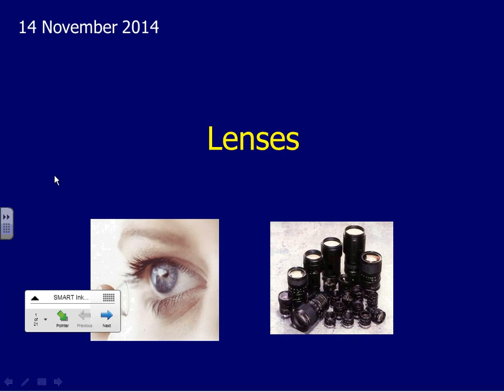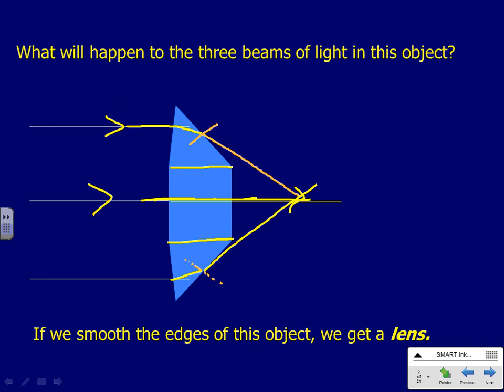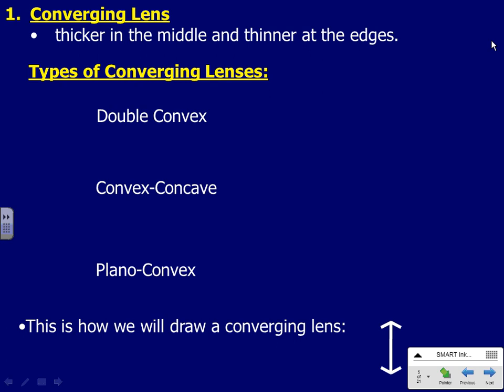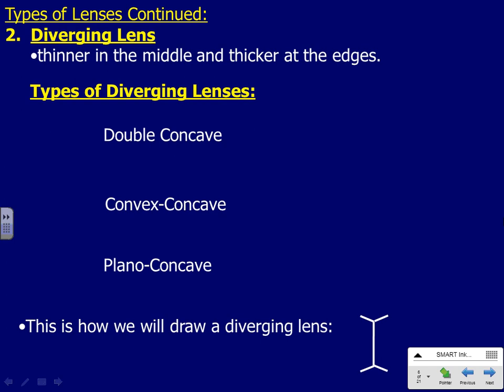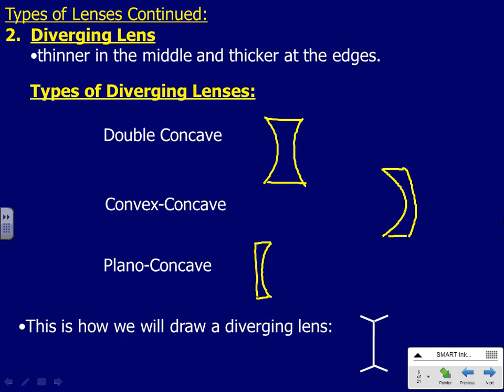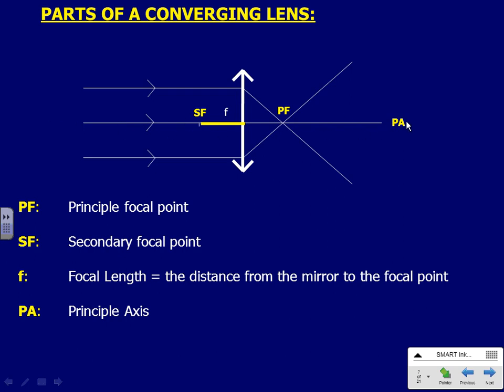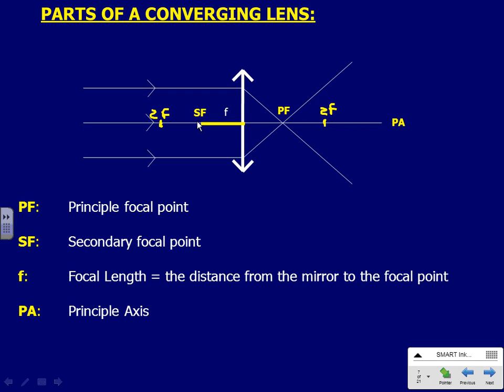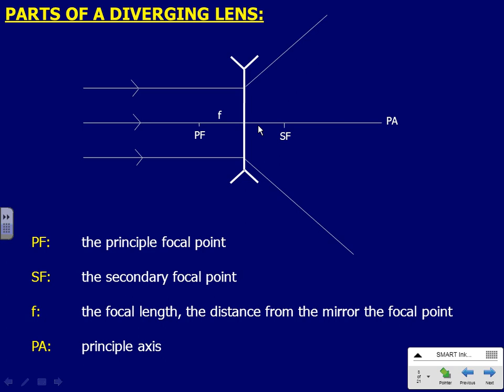SNC 2D U2 13. Introduction to Lenses